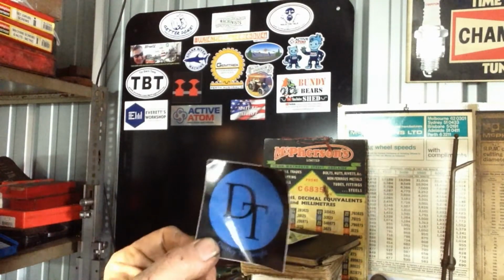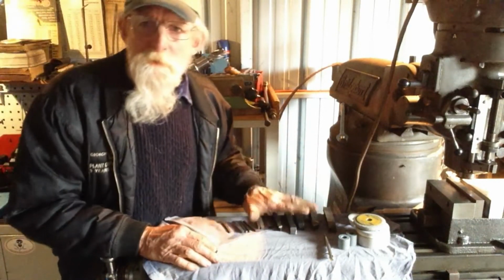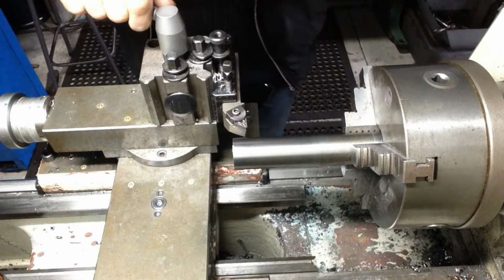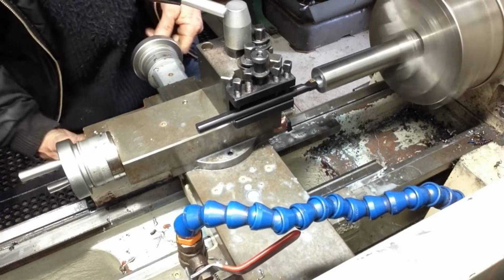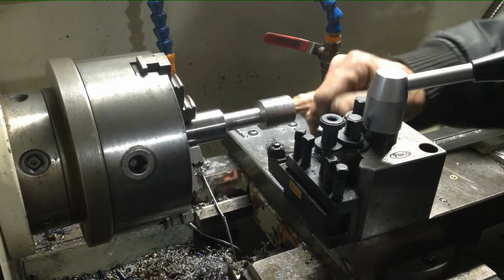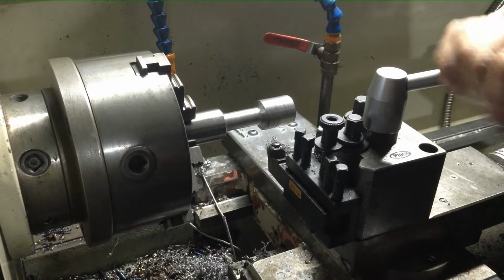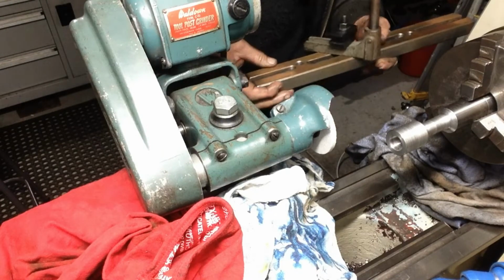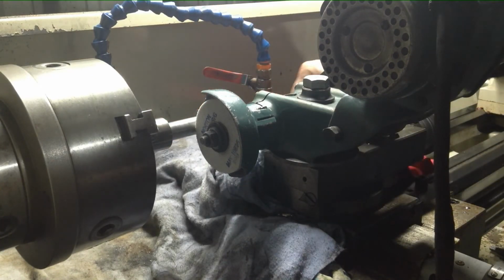Swarf & Chips , Episode 9 pt 1. The Jig Grinding Attachment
We make an adaptor to mount the Jig Grinding attachment .